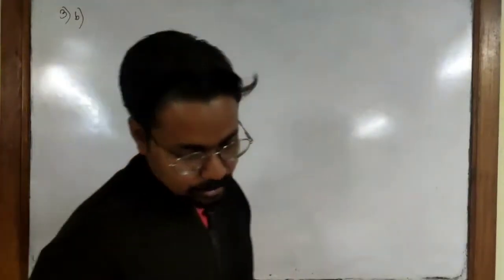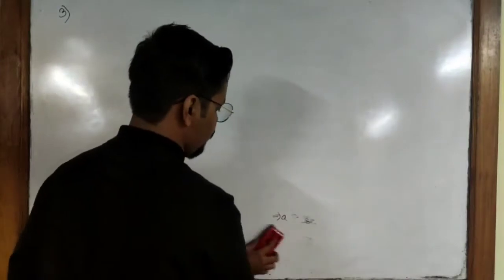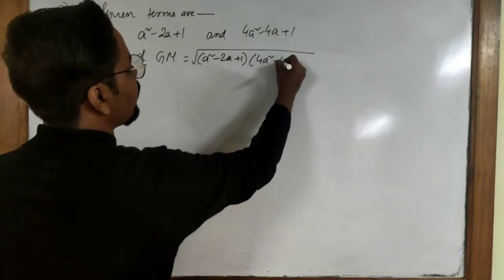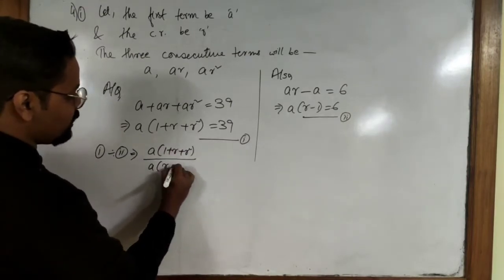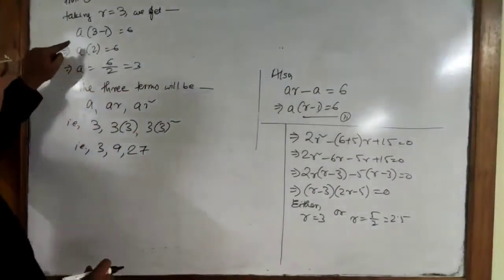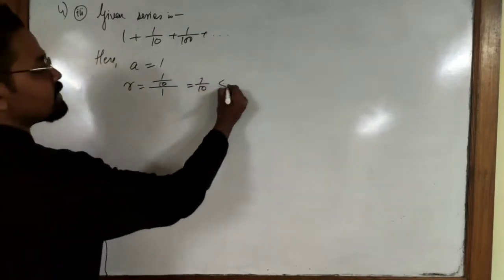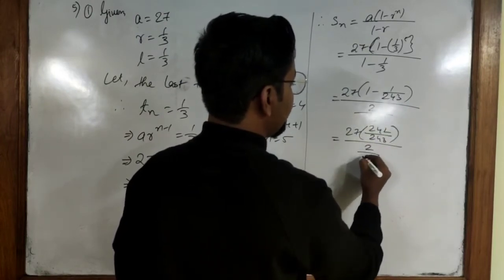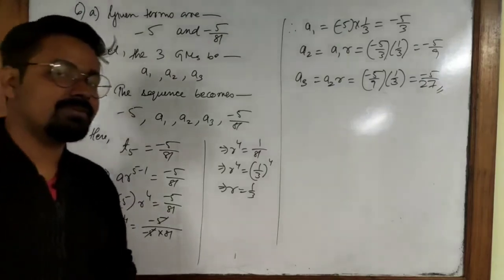Exercise 6.3 (Part 2) | Sequence and Series| Advanced Mathematics Class 9